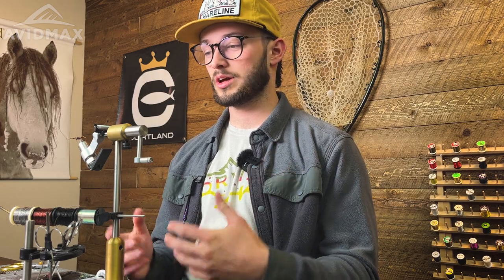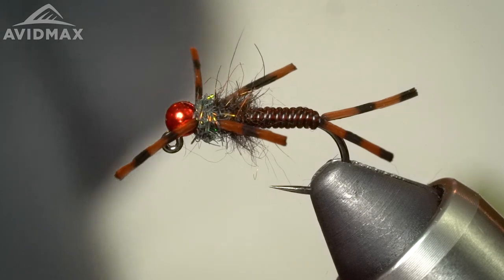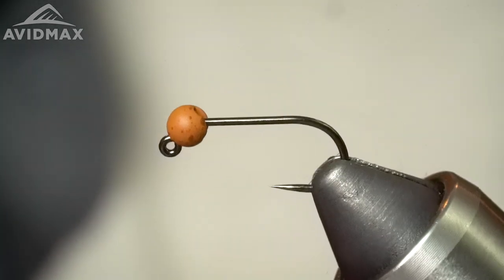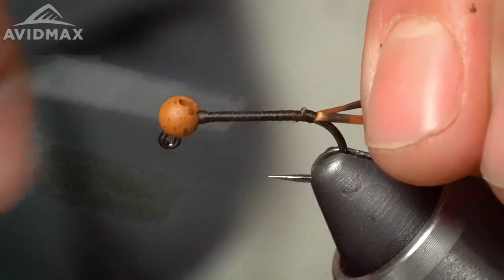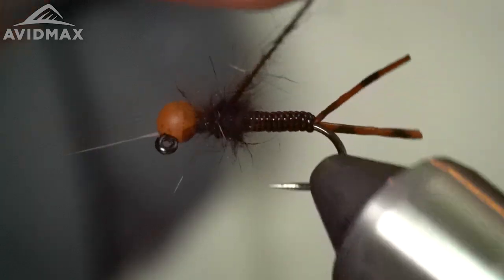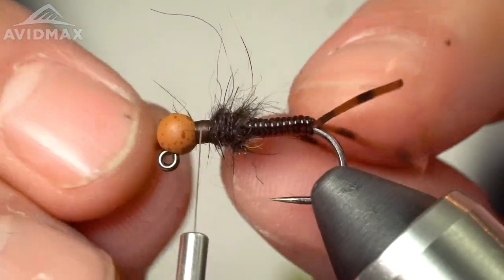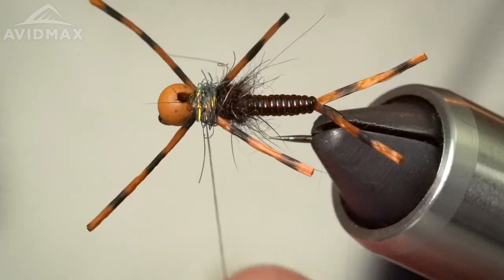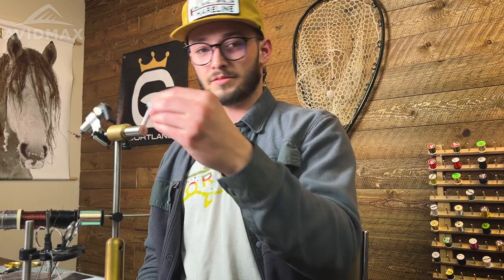How to tie Knuckle Dragger Variation | AvidMax Fly Tying Tuesday Tutorials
Knuckle Dragger Ingredients List:
Hook - Umpqua XC 400BL (Size 10)

In this week’s episode of Tying Tuesdays, watch as Steve ties the Knuckle Dragger! "This variation of the Knuckle Dragger Golden Stone from John Newbury demonstrates a way of tying rubber-legged patterns that should be attempted by any fly tyer. As explained by Newbury, by leaving the forward-facing legs about twice the length as the rearward, you allow the fly to "swim" through the drift, especially when fished on a loop knot for maximum freedom of movement. I have tied many rubber-legged flies in the past, and have now adopted this style for any and all patterns needing some wiggly appendages. An additional benefit is that this leg configuration does not foul around the hook point like you often find with rubber legs on a jig hook. I encourage folks to check out all of the other variations of this pattern and its siblings on John Newburys

Intro: Truckee - Otis McDonald
Video: Mountain Brook - Dusty Decks